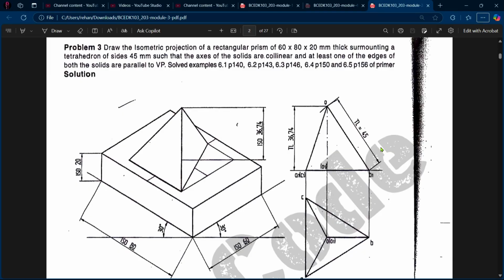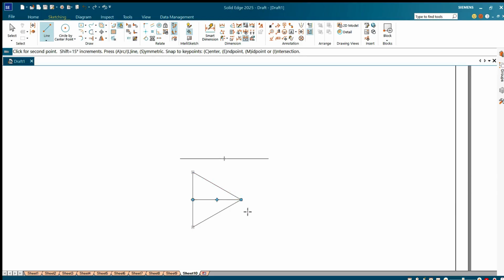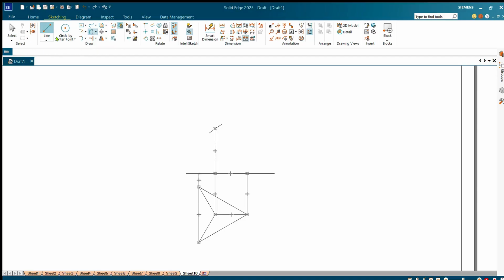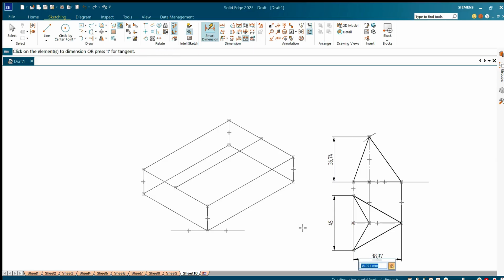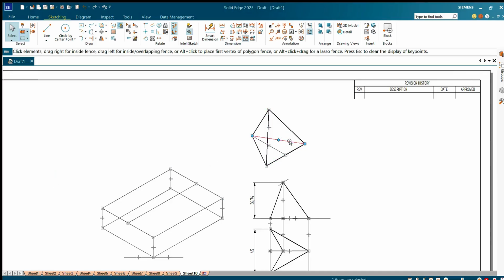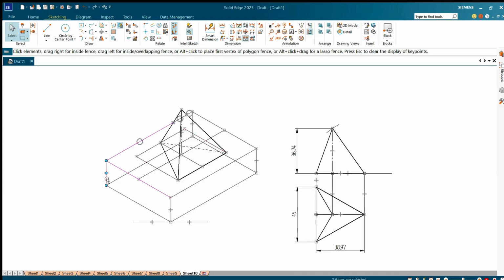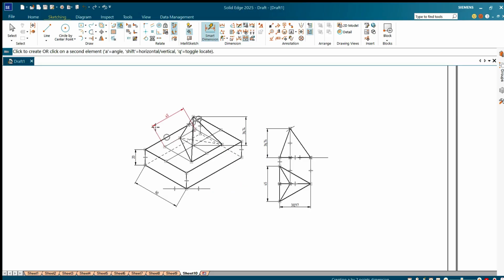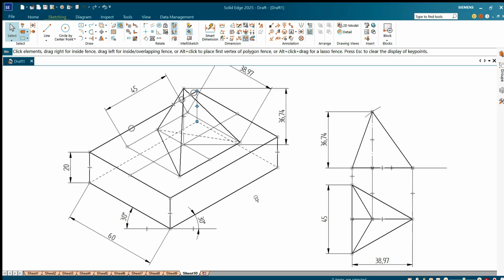TETRAHEDRON ON A RECTANGULAR SLAB | CAED EASY SOLVING | VTU 22 SCHEME